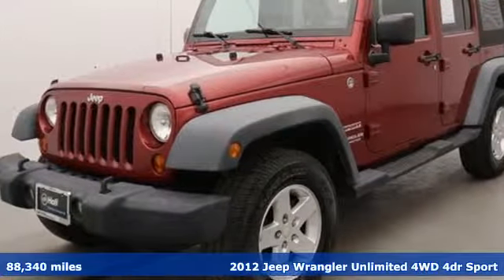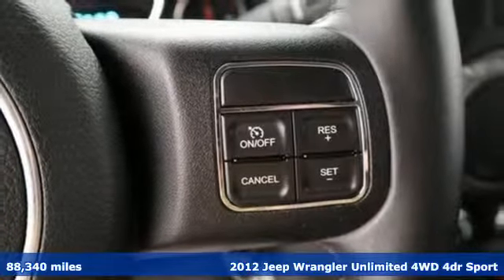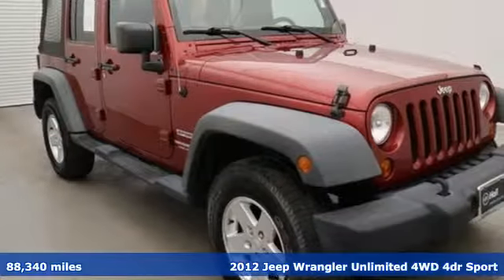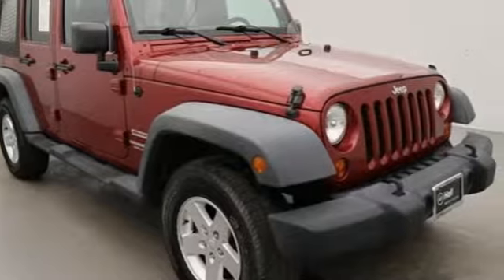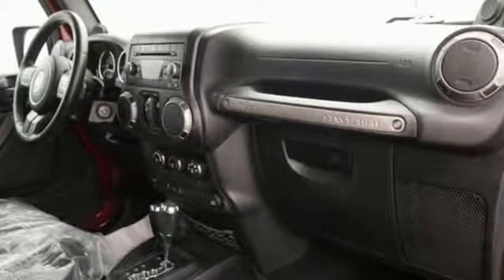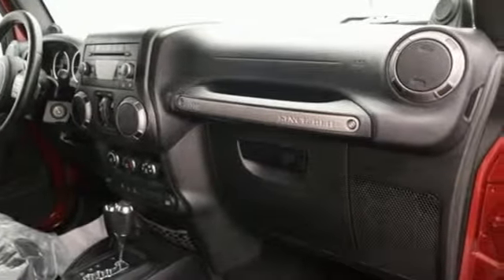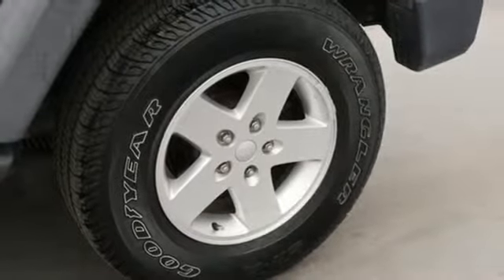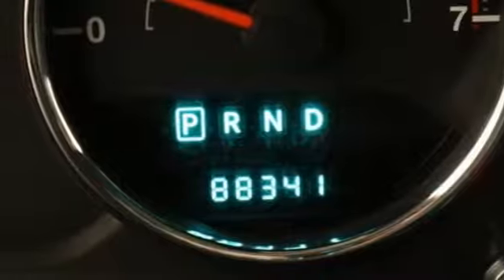Used 2012 Jeep Wrangler Virginia Beach VA Norfolk, VA 14R5136B - SOLD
Year: 2012
Make: Jeep
Model: Wrangler
Trim: Unlimited Sport
Engine: 3.6L V6 24V VVT
Transmission: 5-Speed Automatic
Color: Red
Interior: black
Mileage: 88340
Stock #: 14R5136B
VIN: 1C4BJWDGXCL138177
JUST ARRIVED. PENDING INSPECTION. Deep Cherry Red Crystal 2012 Jeep Wrangler Unlimited Sport 4WD 5-Speed Automatic 3.6L V6 24V VVTbrbrRecent Arrival!brbrbr*Every Internet Price includes current applicable dealer discounts. Your additional costs are sales tax, tag and title fees for the state in which the vehicle will be registered, any dealer-installed options (if applicable) and a $699 dealer processing fee (Virginia, North Carolina). Prices are subject to change, and prior sales are excluded. While every reasonable effort is made to ensure the accuracy of this information, we are not responsible for any errors or omissions contained on these pages. Please verify any information in question with the dealer.

Address:
3152 Virginia Beach Blvd